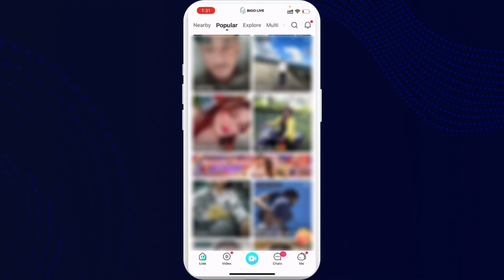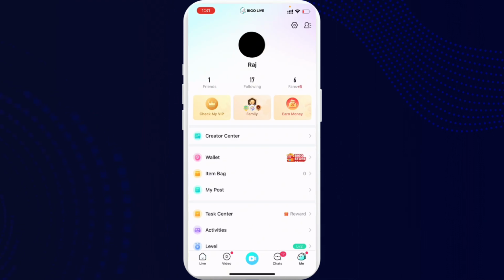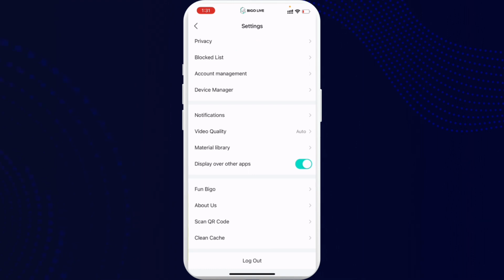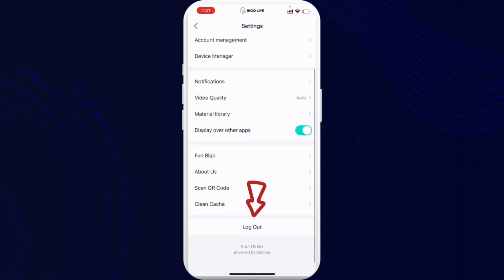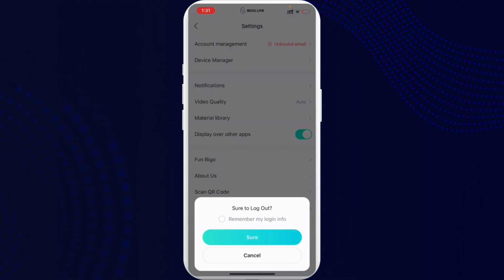How to Log Out of Bigo Live (2024)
Learn how to sign out of bigo live
Bigo Live is a great platform for live streaming and connecting with people from all over the world. But sometimes you just need to take a break. That's where logging out comes in. In this short and easy-to-follow tutorial, I'll show you how to log out of Bigo Live on both Android and iOS devices.